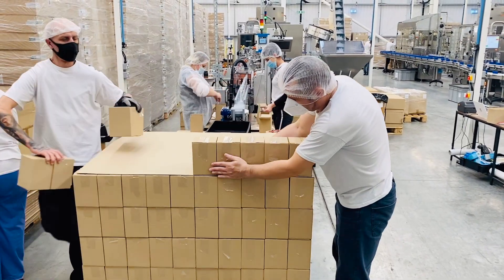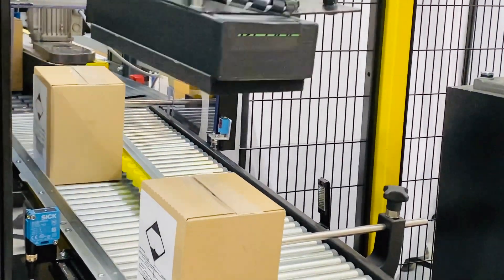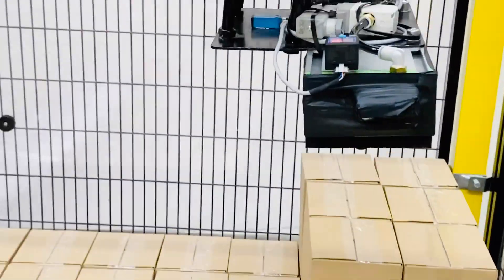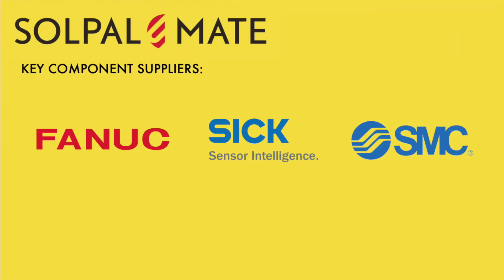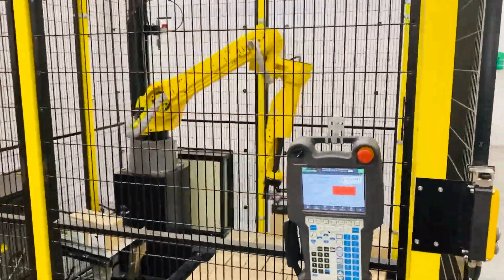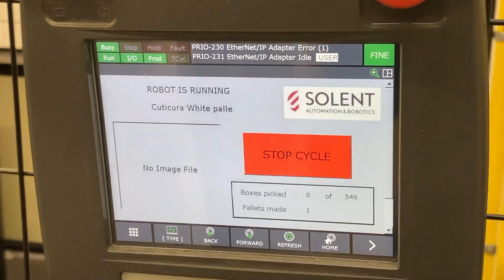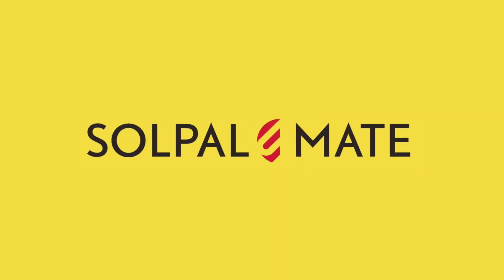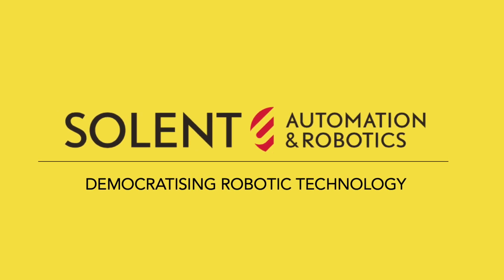SOLPAL MATE - Intelligent and flexible robot palletising machine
Palletising Station:
Equipped with all-in-one gripping tool.
Speed up to 16 boxes per minute (double gripping).
All types of industries.
Flexibility of frequent product type switchovers.
From simple American Boxes to cement bags of up to 80kgs in weight.
Small footprint.
COVID-19 Plug & Play Commissioning.

Song: Uplifting and Inspiring Corporate